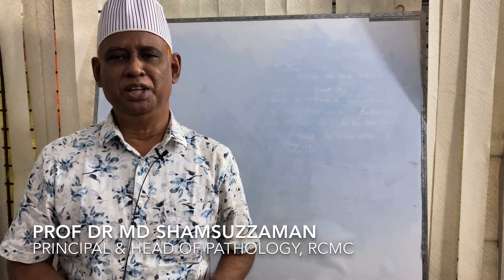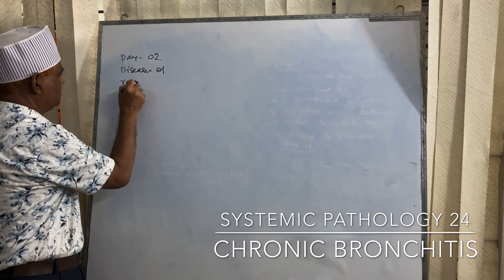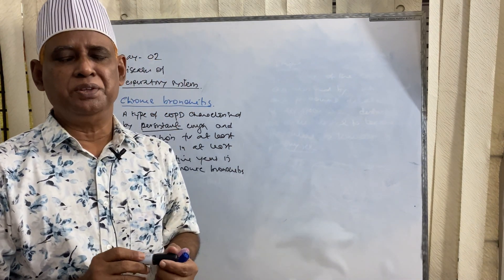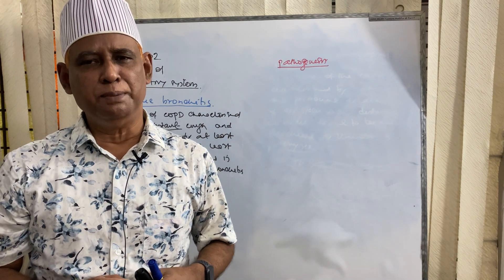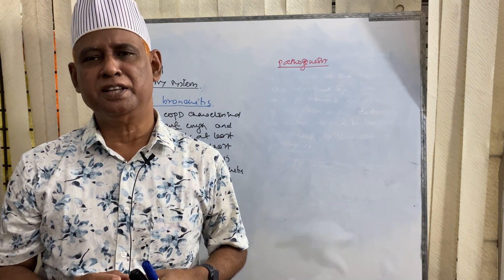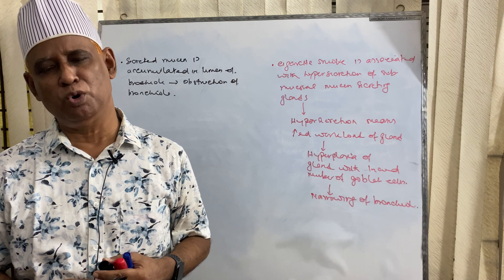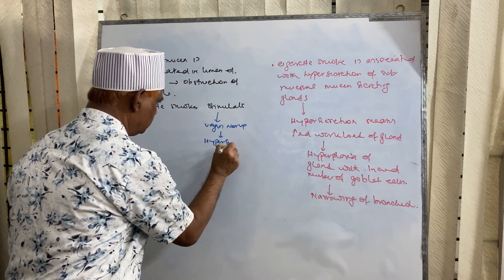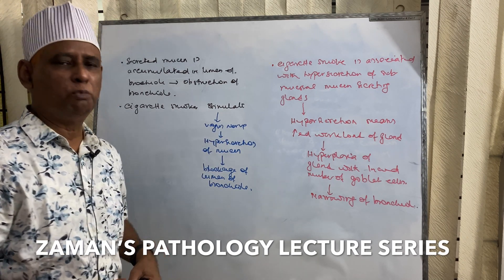Systemic Pathology: Lecture 24 | Diseases of Respiratory System : Day 02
Topics covered:
Chronic Bronchitis
   - Definition
   - Pathogenesis
   - Role of Cigarette Smoke
   - Histopathology of Chronic Bronchitis
   - Consequence of Chronic Bronchitis

Books by Prof. Dr. Md Shamsuzzaman   📚(Buy Online )